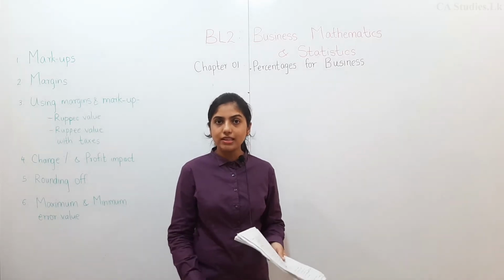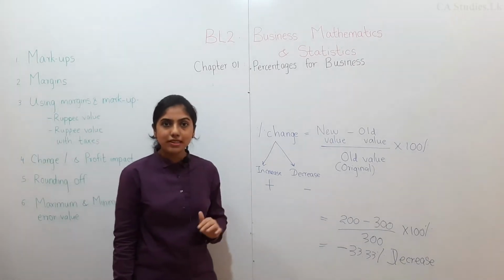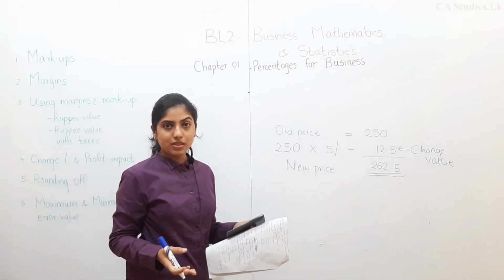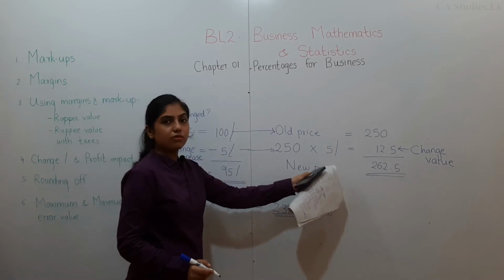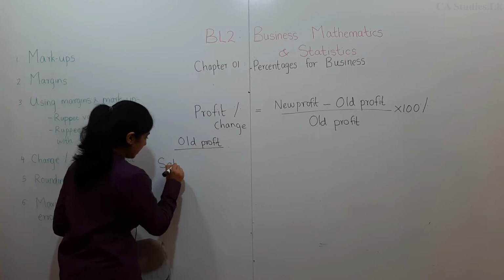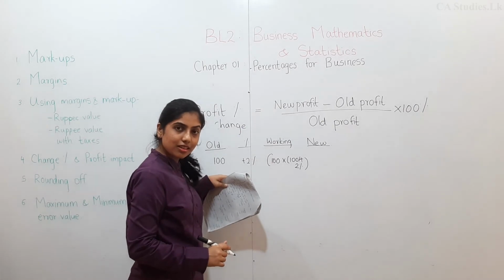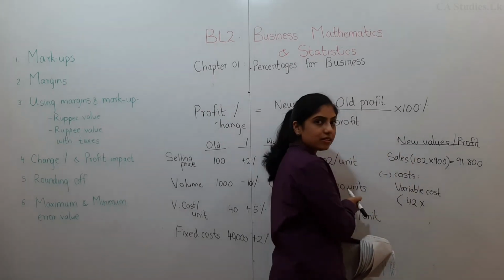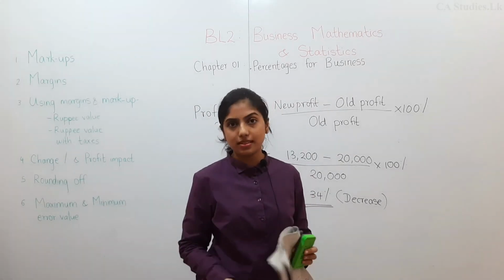01 BL2 English Part 02 Percentage for Business